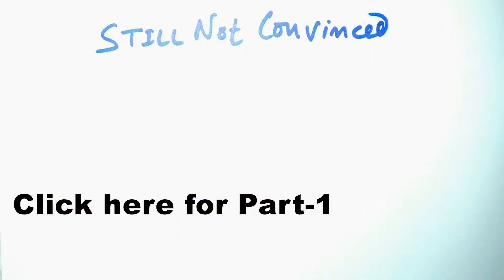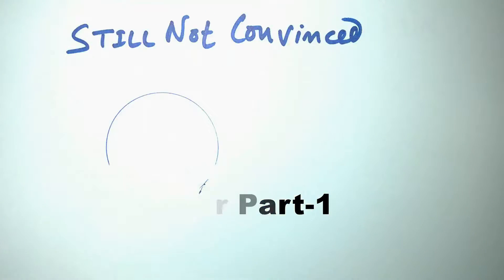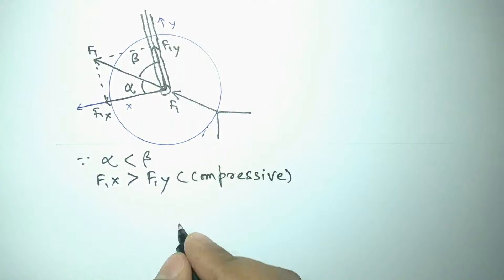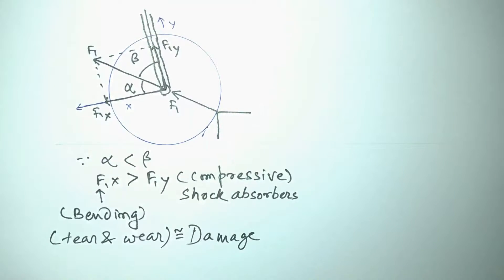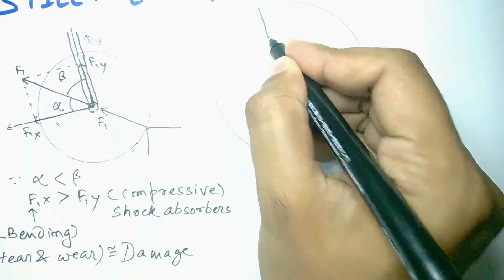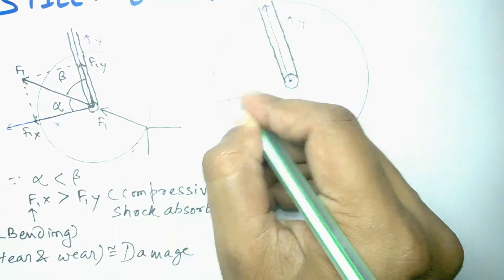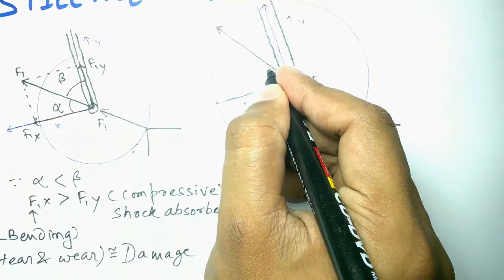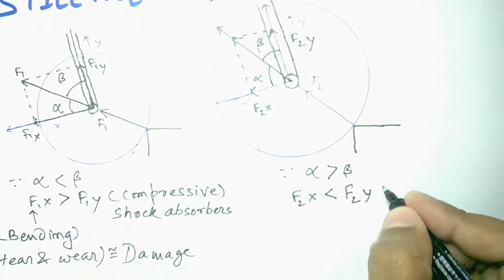Vectors wheels and your Dad (Part 2)!!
Physics Pen has made this video to educate people on practical application of vectors on a practical example.